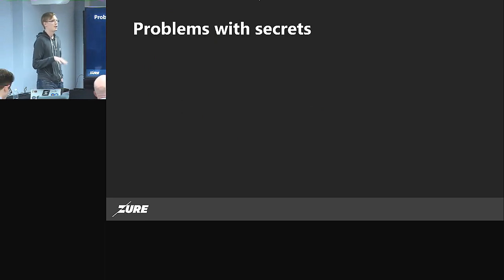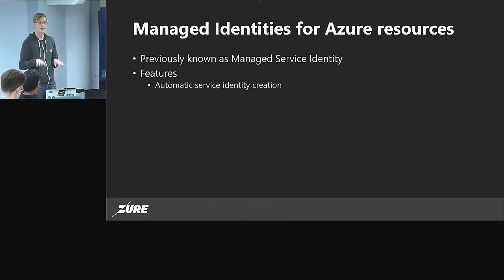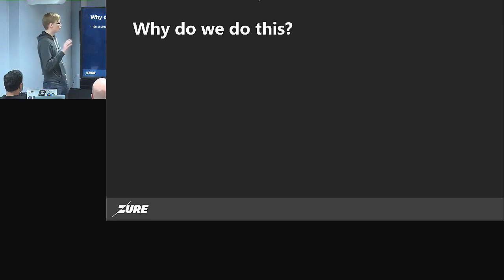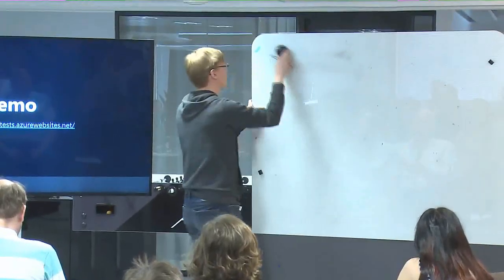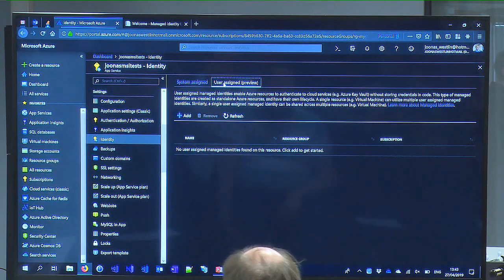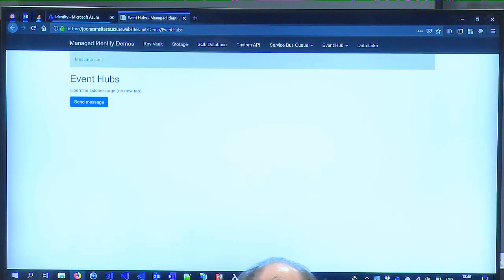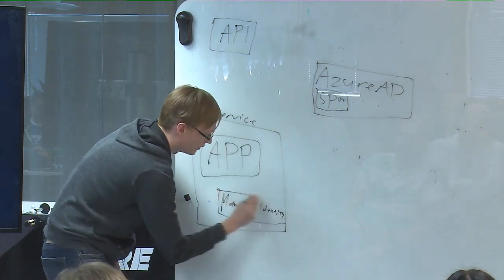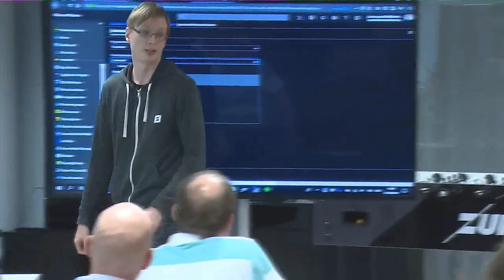Managed Identity for Azure, by Joonas Westlin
As presented at Global Azure Bootcamp 2019 - Helsinki.